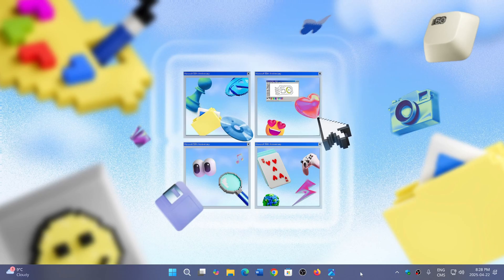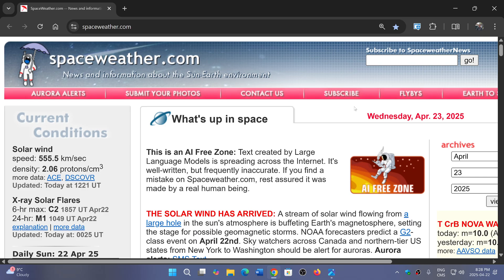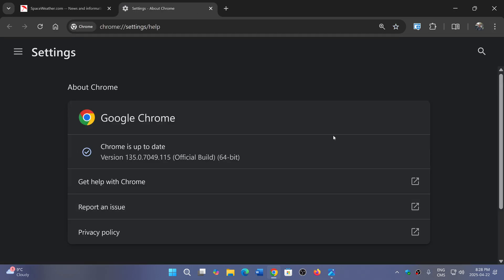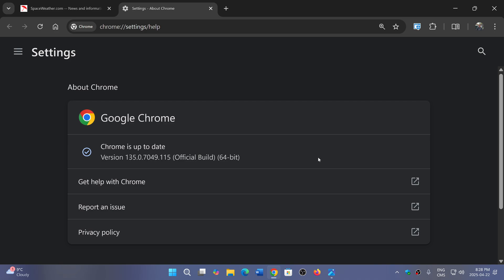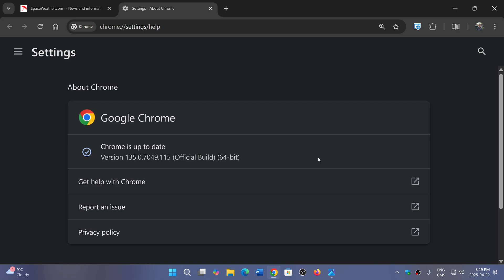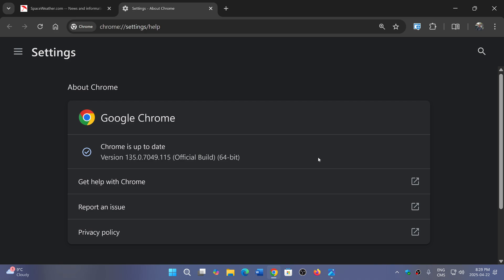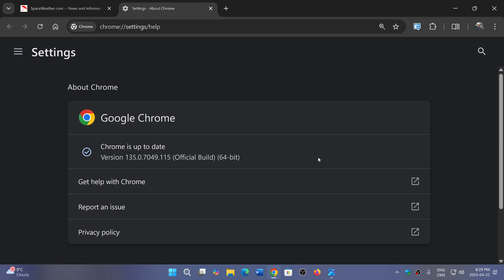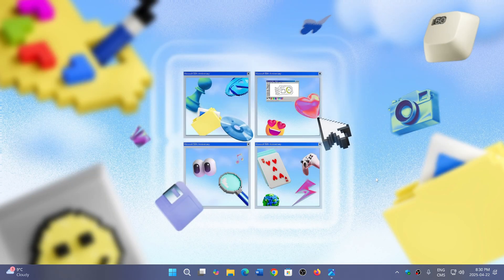Google Chrome weekly security update with 1 flaw disclosed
It is that time of the week.  Not much information on the security flaw